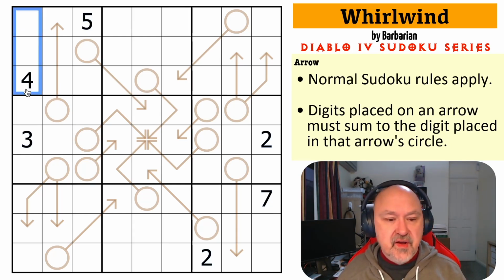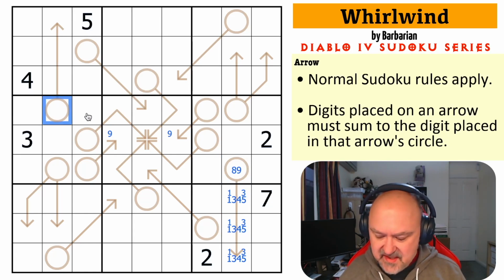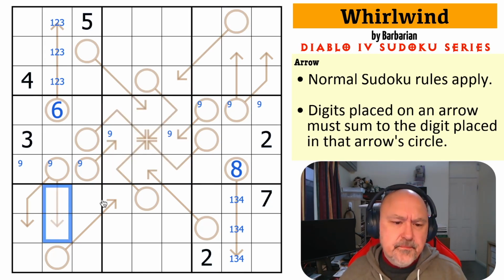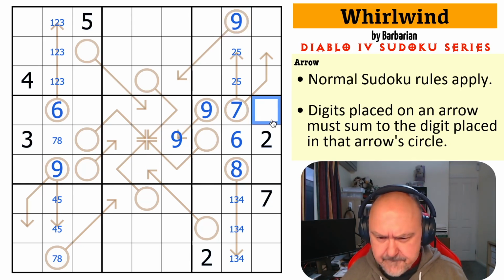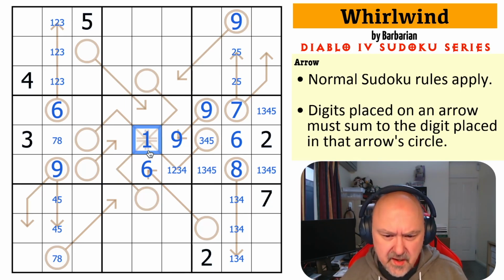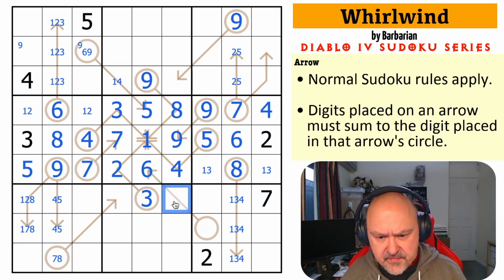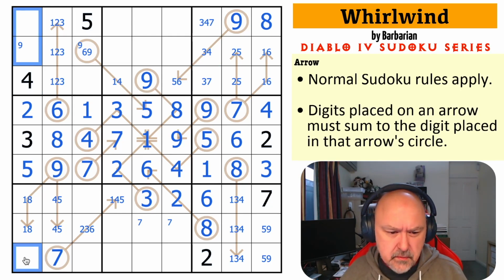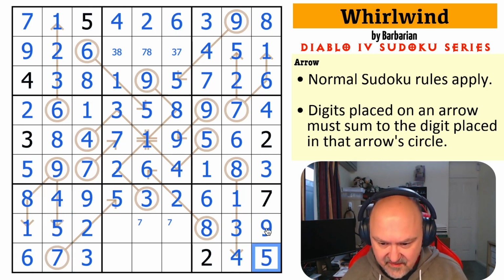Diablo IV Sudoku Series: Barbarian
My solve of "Whirlwind" by Barbarian. A sudoku using the Arrow constraint.

This puzzle is from the Diablo IV Sudoku Series, a set of puzzles created specifically for my channel. Thank you very much to everyone involved.

You can find the playlist of me playing my Druid in Diablo 4